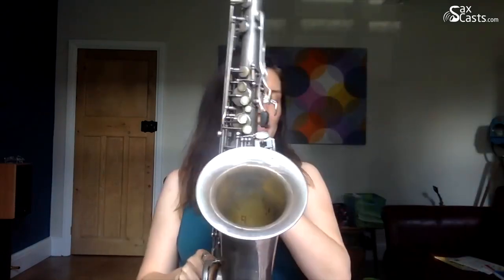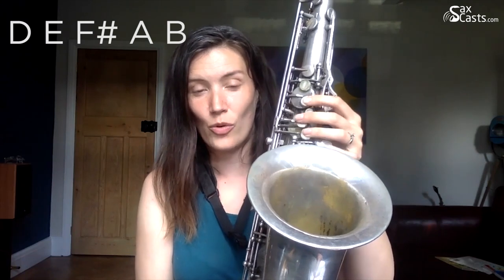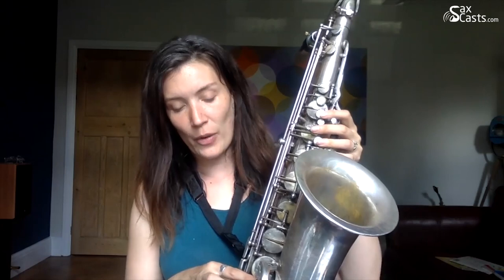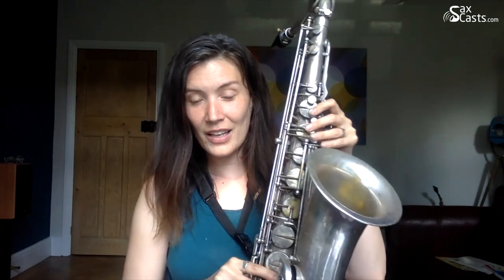A Pentatonic Lick for Tenor Saxophone How to play Sax Online Saxophone Lessons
If you're interested in improving your Rhythm you can still join the Rhythm Mastery Course and access all the videos for life through this link:

Dan

If you'd like to support the SaxCasts YT Channel,

My Sax Setup:

Alto Sax Mouthpiece
My Reeds
Alto Sax - YAS-62

Tenor Sax Mouthpiece
My Reeds
Tenor Sax - YTS-62

Recording

Rode NT1
Audio Interface
XLR cables

Like my lessons? I'd love a gift from My Wishlist